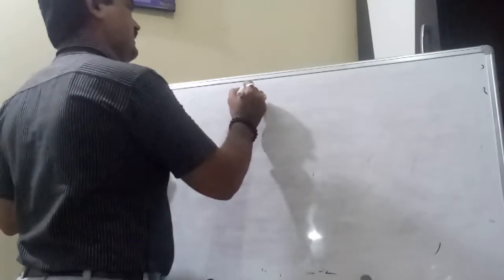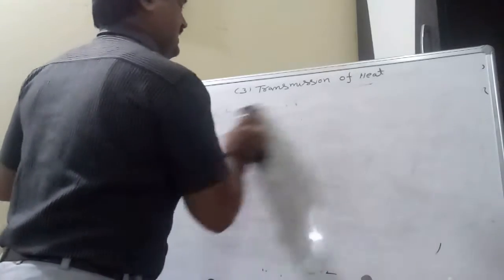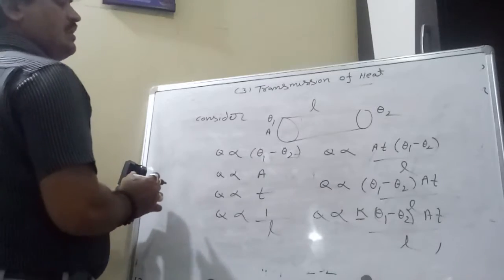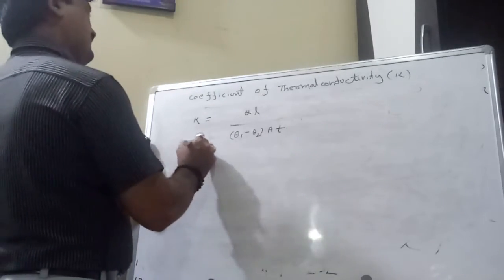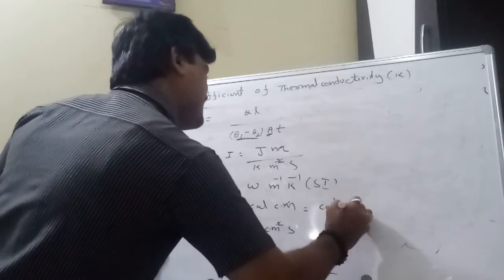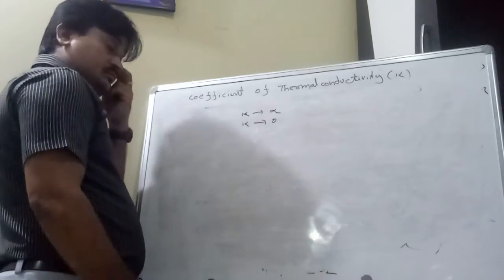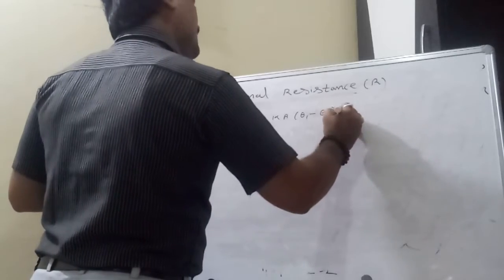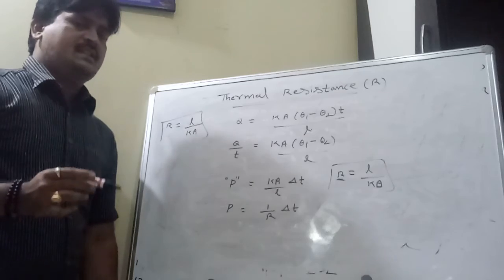Transmission of Heat, conduction for IIT, NEET entrance Exams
Transmission  of Heat, Conduction